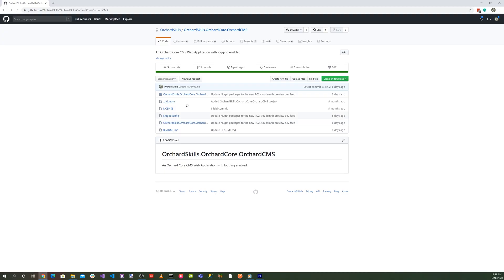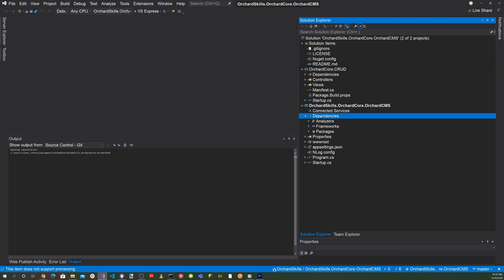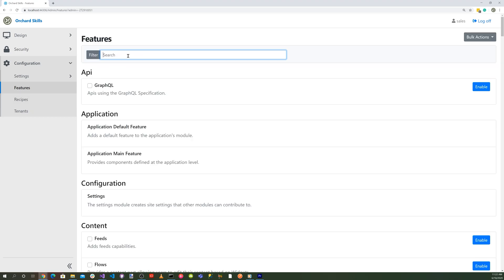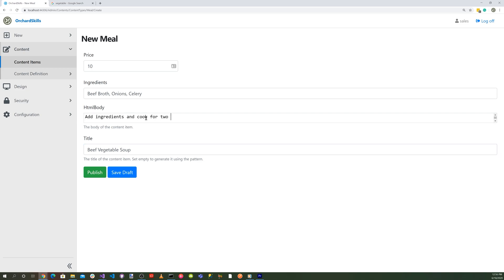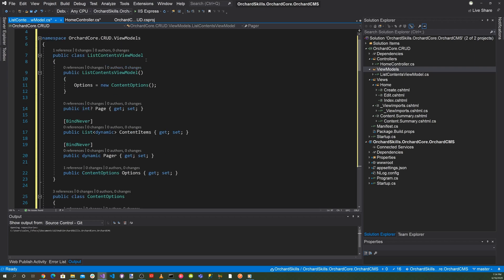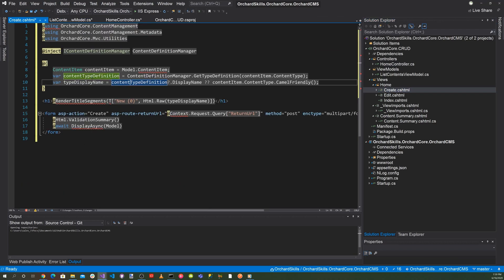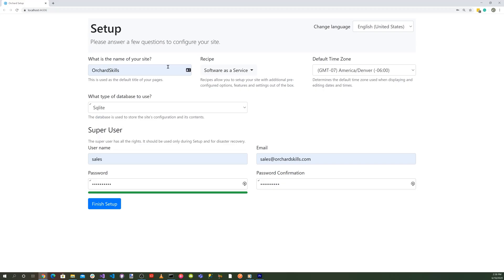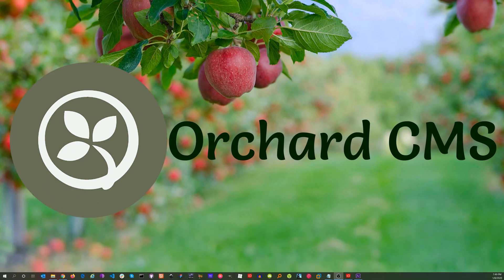Orchard Core CRUD Operations with a Custom Content Type